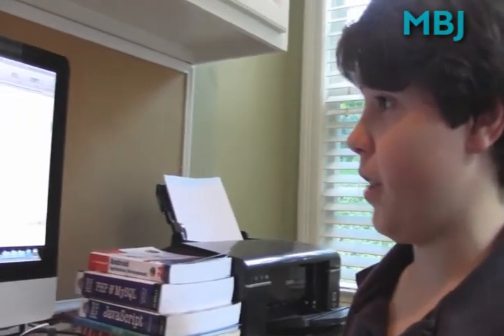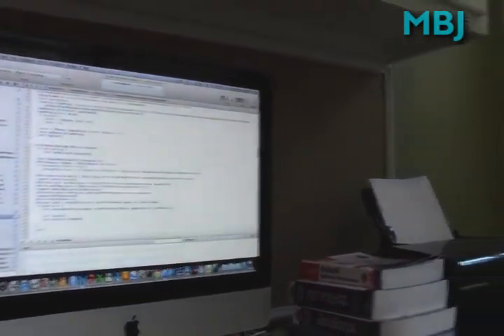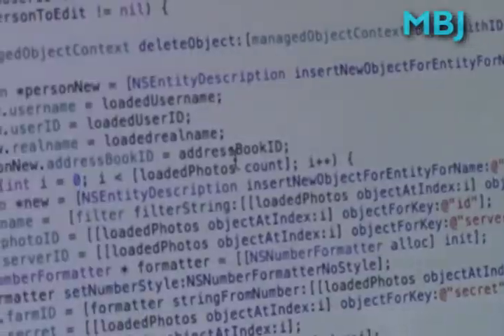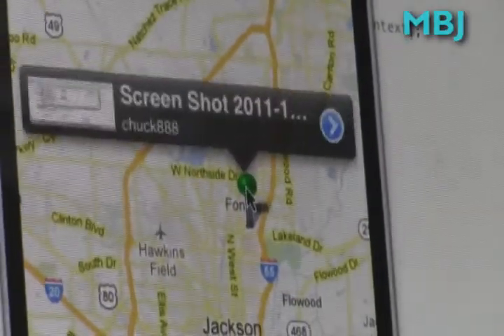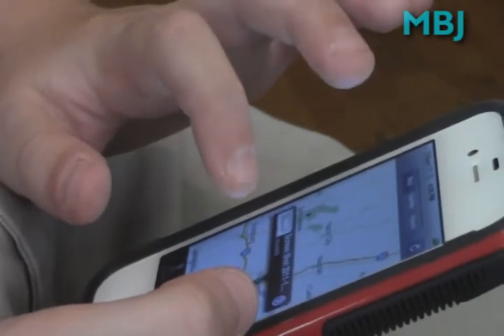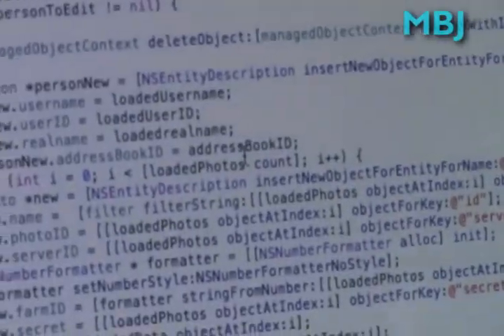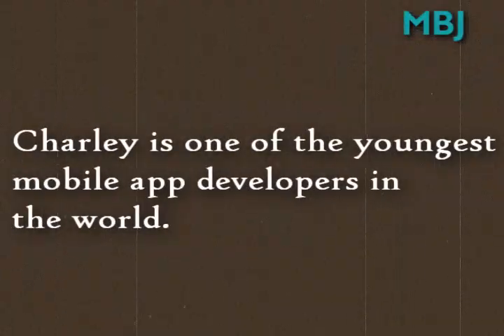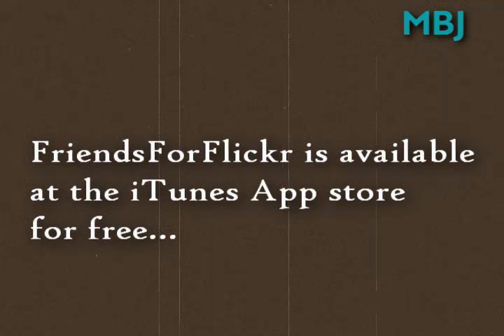Mississippi Student Builds Flickr Sharing Mobile App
Charley Hutchison is one of Apple's newest smartphone app developers and one of it's youngest. The Jackson, Mississippi sixth-grader talks with MBJ video journalist Stephen McDill about FriendsForFlickr, a program that syncs Flikr photos with a person's iPhone contacts.